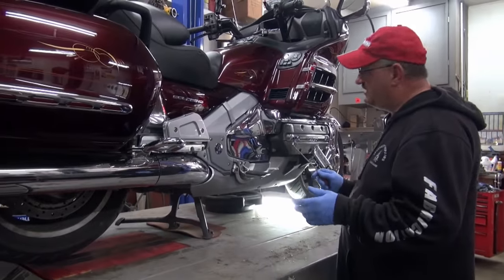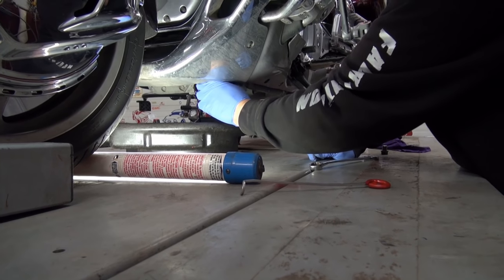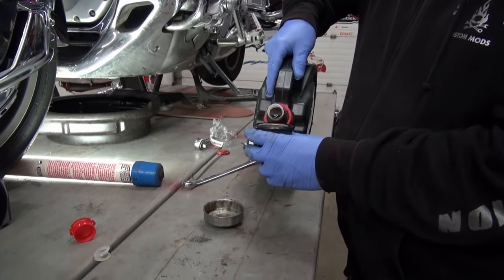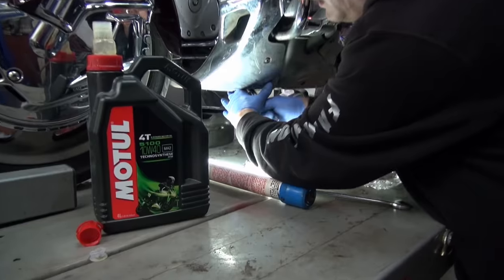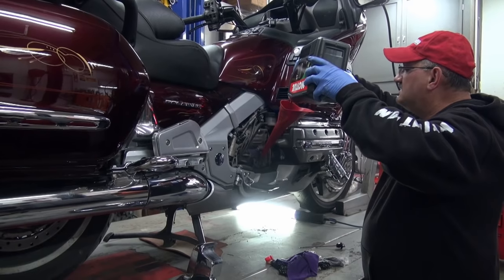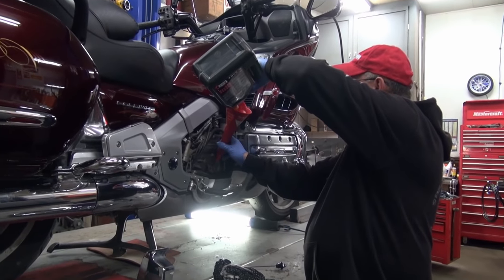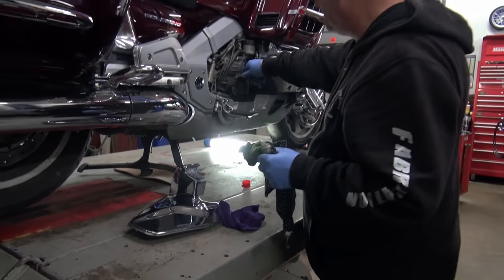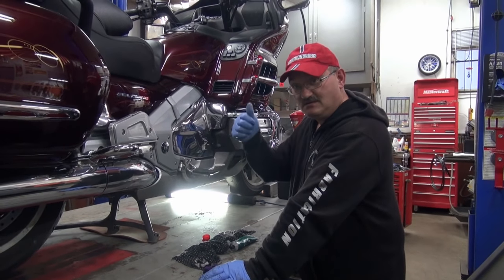Changing the Oil On A Honda GL1800 GoldWing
A How to video.